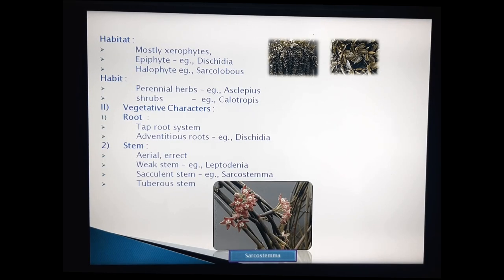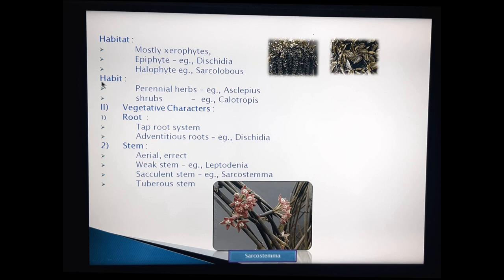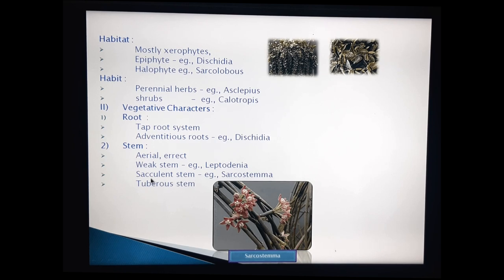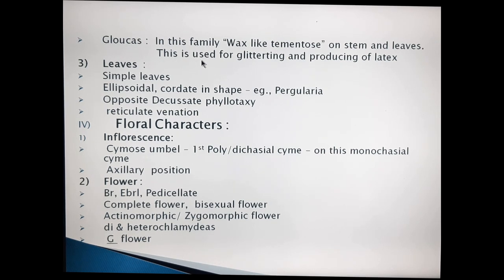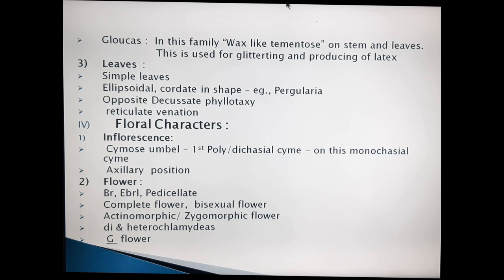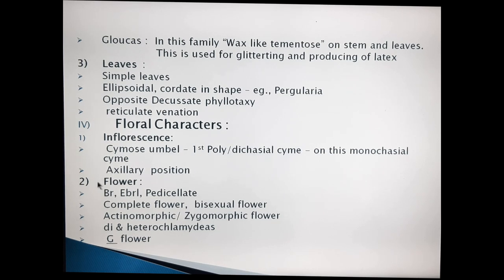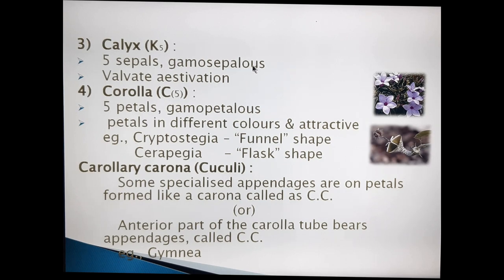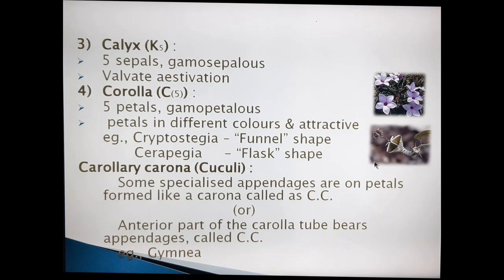Vegitative & Floral Characters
It's very interested Topic- Asclepiadaceae family Characters with live demonstration done by me only..observe, listen carefully  &  make your own notes. All the best for your examinations students (Degree students)

About channel: Life Dream Education

I feel very fortunate to have received such a great opportunity and my desire
is to pick a teaching career and shape a large number of cultured students.
Whether that profession is a public or private educator or a lecturer, it is my
desire to work hard at whatever it takes, to embrace the changes that are
currently coming in academia in day-to-day development, and to impart to
everyone some of the knowledge I have technically. My desire is to be
a constant student, learning something new, learning something for the rest
of my life. I like to read every letter I read like nectar. I often say the same thing

This YouTube channel was started with the idea of ​​telling the classes in simple language
so that it can be understood by friends and brothers and sisters from all walks of life
(Telugu and English medium). It is my small wish that your contribution will be given
 to me after you watch the video classes as I say. Finally I wholeheartedly wish all your
 life aspirations fulfilled.

           విద్య మరియు పఠనం ఒక కళ. అన్ని విరాళాలలో, విద్యను గొప్పగా పిలుస్తారు. ఇంత గొప్ప అవకాశాన్ని పొందడం చాలా అదృష్టంగా భావిస్తున్నాను మరియు బోధనా వృత్తిని ఎంచుకొని సంస్కృతి గల విద్యార్థులను ఆకృతి చేయాలన్నది నా కోరిక. ఆ వృత్తి ప్రభుత్వ లేదా ప్రైవేటు విద్యావేత్త లేదా లెక్చరర్ అయినా, అది ఏమైనా కష్టపడి పనిచేయడం, రోజువారీ అభివృద్ధిలో ప్రస్తుతం వస్తున్న మార్పులను స్వీకరించడం మరియు ప్రతి ఒక్కరికి కొన్నింటిని అందించడం నా కోరిక. నాకు సాంకేతికంగా ఉన్న జ్ఞానం. నా కోరిక స్థిరమైన విద్యార్థిగా ఉండడం, క్రొత్తదాన్ని నేర్చుకోవడం, జీవితాంతం ఏదో నేర్చుకోవడం. నేను చదివిన ప్రతి అక్షరాన్ని తేనెలాగా చదవడం నాకు ఇష్టం.
నేను తరచూ నా విద్యార్థులకు ఇదే చెబుతాను.

           ఈ యూట్యూబ్ ఛానెల్ అన్ని తరగతుల (తెలుగు మరియు ఆంగ్ల మాధ్యమం) నుండి స్నేహితులు మరియు సోదరులు మరియు సోదరీమణులకు అర్థమయ్యే విధంగా తరగతులను సరళమైన భాషలో చెప్పాలనే ఆలోచనతో ప్రారంభించబడింది. నేను చెప్పినట్లు మీరు వీడియో క్లాసులు చూసిన తర్వాత మీ సహకారం నాకు ఇవ్వాలన్నది    నా చిన్న కోరిక. చివరగా మీ జీవిత ఆకాంక్షలన్నీ నెరవేరాలని నేను హృదయపూర్వకంగా కోరుకుంటున్నాను.

Life Dream Education
Kalaveni Thirumaleshwari